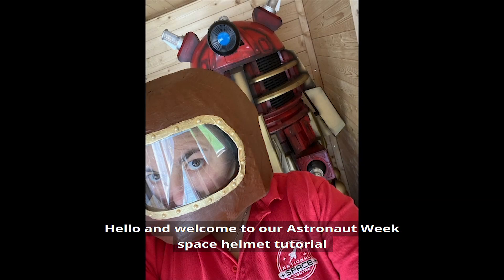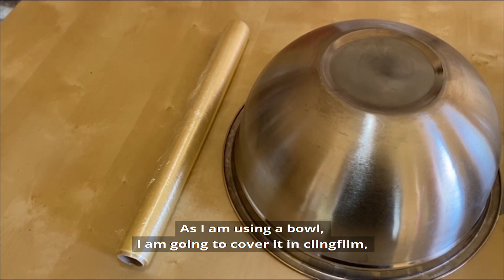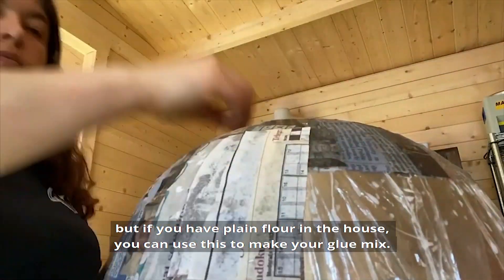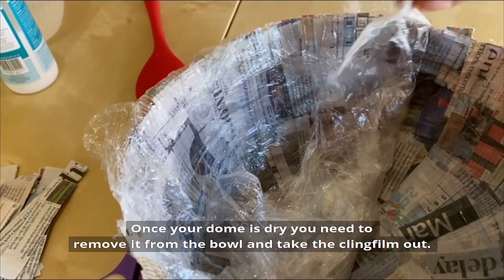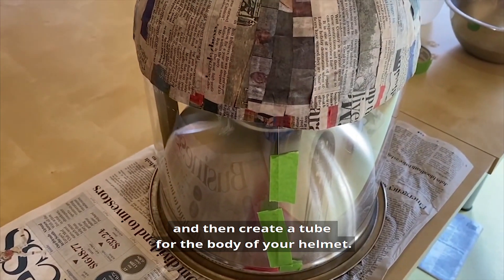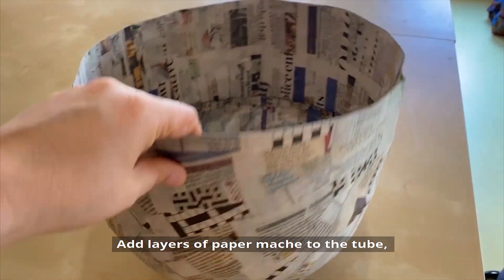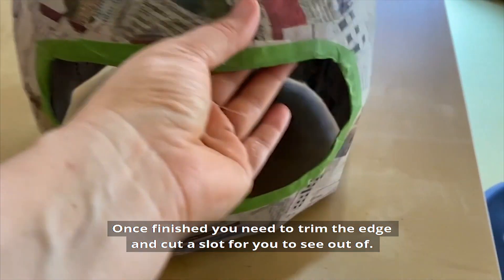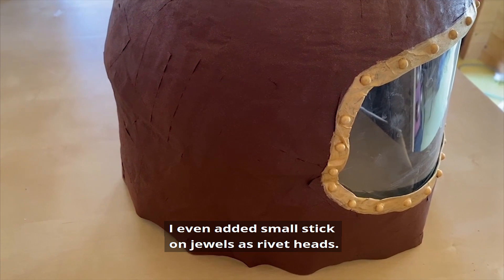How to Make Your Own Space Helmet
We show you how to make your own space helmet at home using a mixing bowl or a balloon, clingfilm, newspaper and glue.